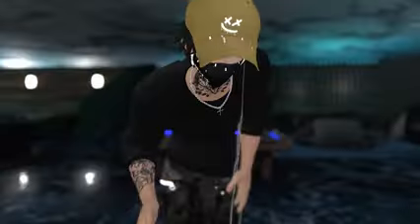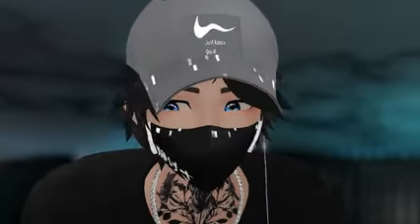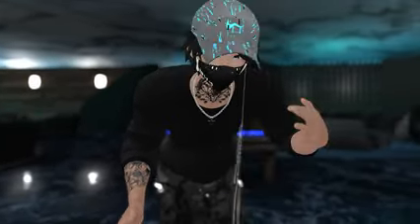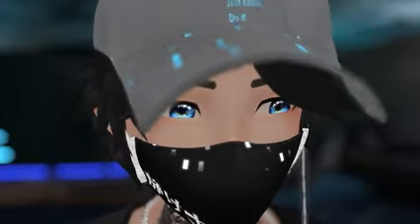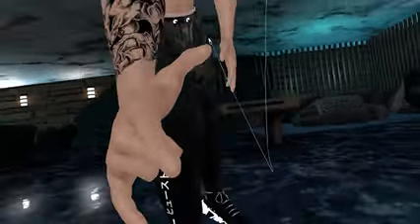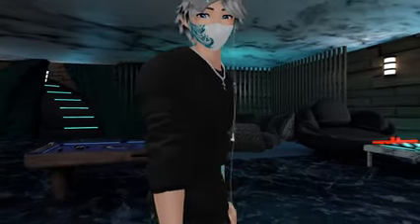Silent's Showcase Video + Commentary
๑ஓ SILENT ஓ
                                                                                                                                               By -ReFleX-

Ayo be sure to leave a rating

**Only Optimized Version: $40 (Work in progress will be available at later date)
Full Version + Optimized Version: $46.99 (Full Version is available now)**
                                                                                                             ๑ஓ───Everything Included───ஓ

-FBX for full avatar, for hat, mask, and both shirts with all animations for them!
-122 Poly count (Pc Version)
-18 Mats (Pc Version)
-Upload ready prefabs
-White, Black, Blue Textures for all clothing (Hue Shift can turn blue into anything)
-Well organized export and named folders for easy access
-FBT Ready (Works well with new IK System Base made from scratch by Rhoda. Re rigged and new armature by me. (cannot be reused to sell)

Head to my gumroad if your interested!